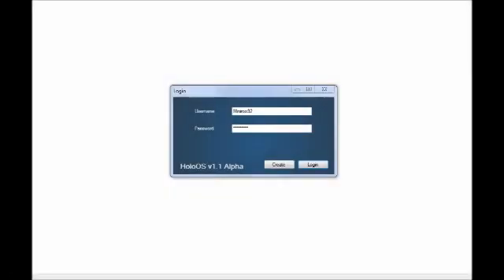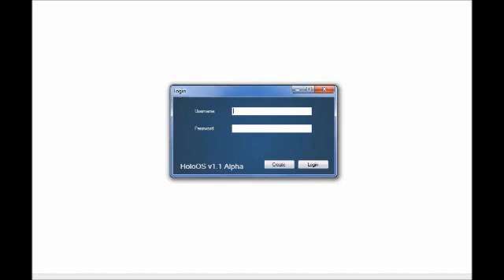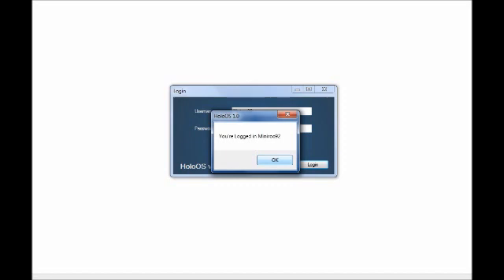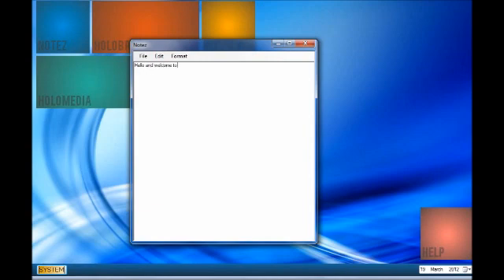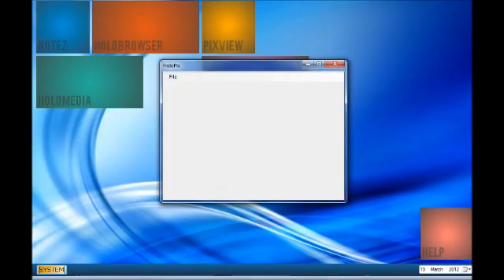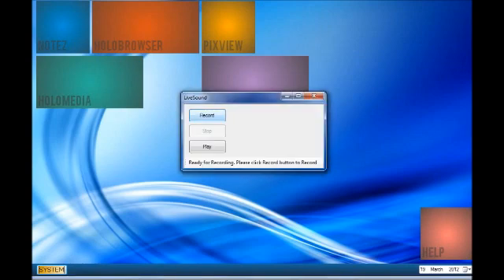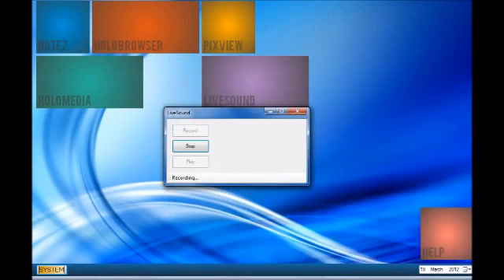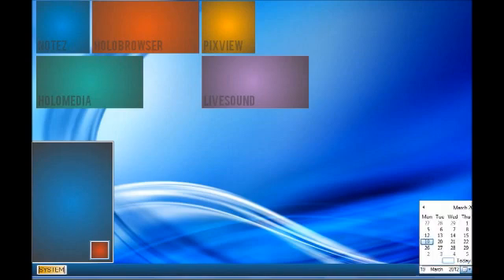Visual Basic Operating System Part 2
Miniroo92 shows you his VB OS progress which now features a fully functional Login and Sound Recorder!